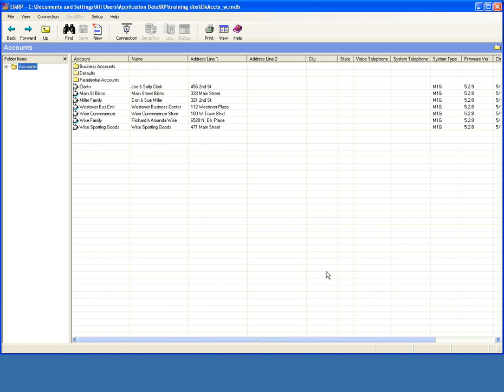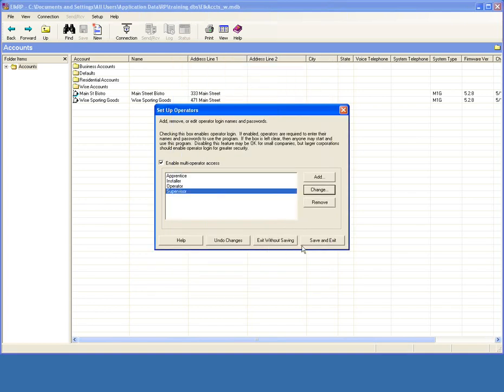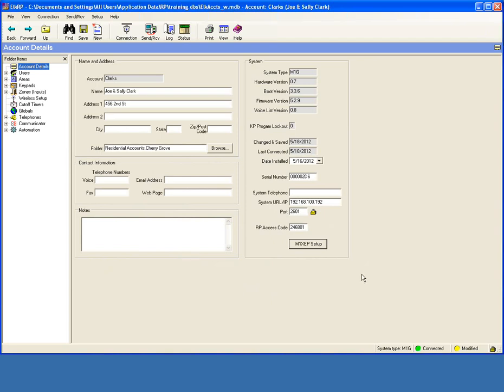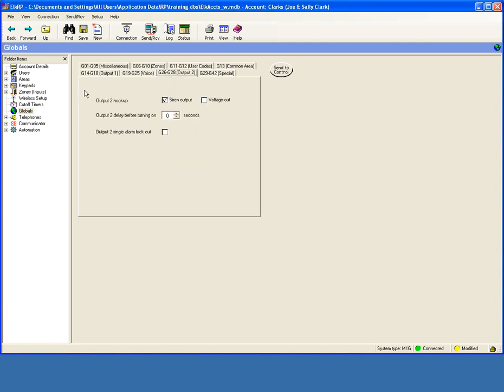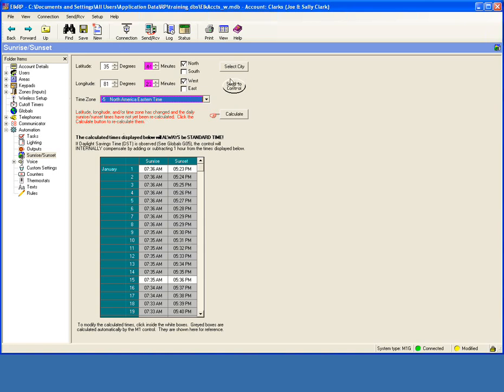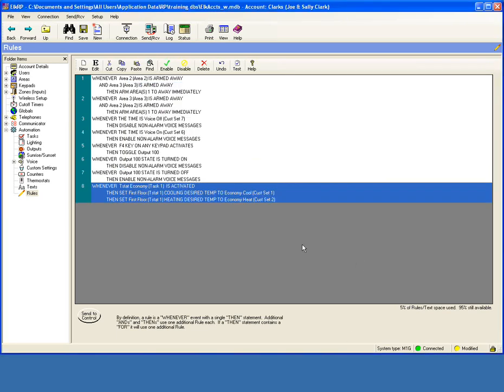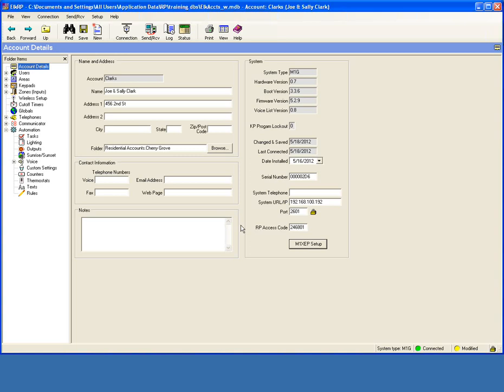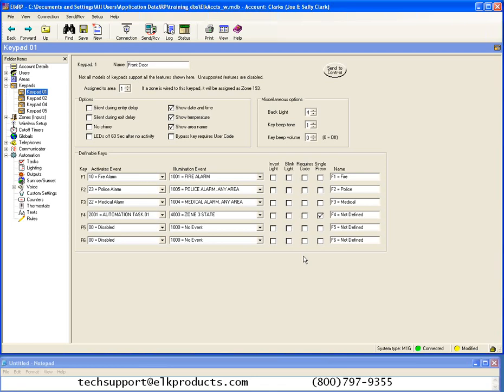Using ElkRP2 - Beyond the Basics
This session provides an intermediate overview of ElkRP2 Remote Programming Software for M1 Controls.  Topics include account and database management, connection methods, an in-depth look at globals and automation menus, intermediate rule writing and more.